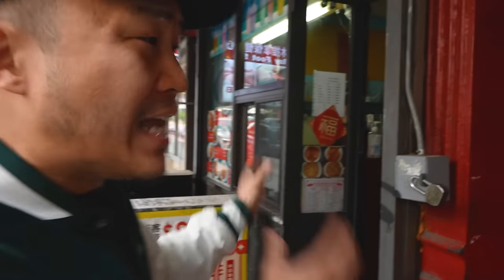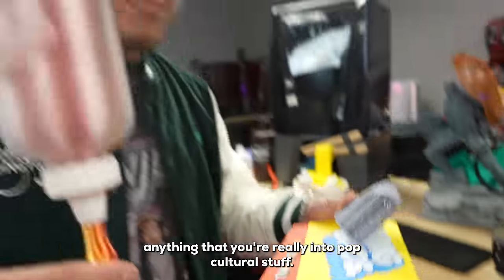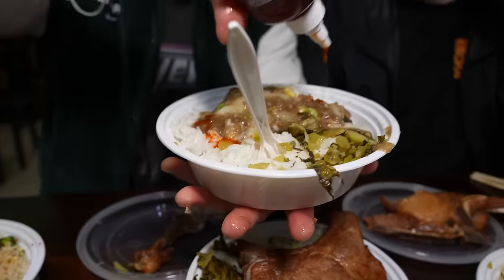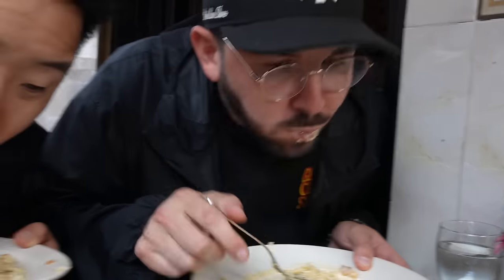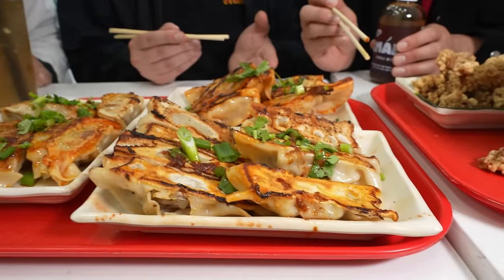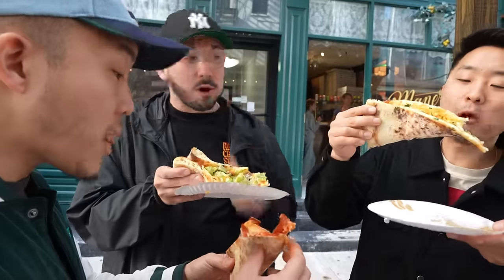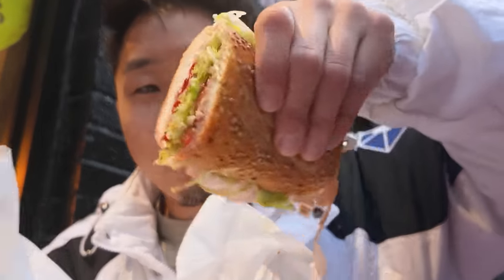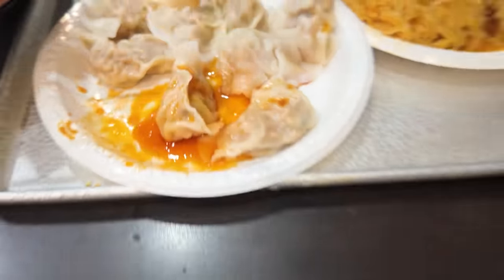Chinese VS Italian Food In NEW YORK CITY! (ft. ELEGOO)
Follow us for more personal content!
▸ Joint
WANT TO JOIN THE TEAM? Do you want to create content with us? We're looking for creatives in or around New York. Thank you!